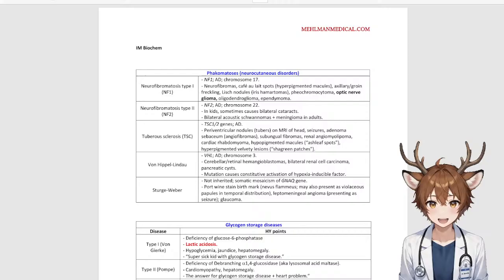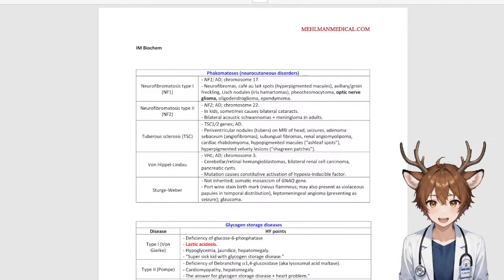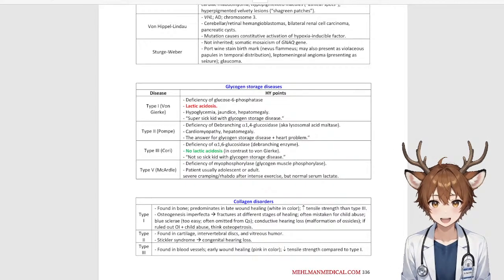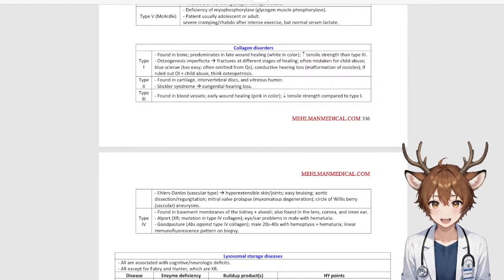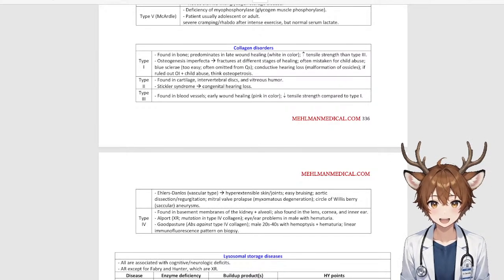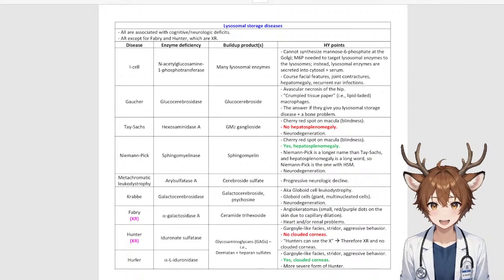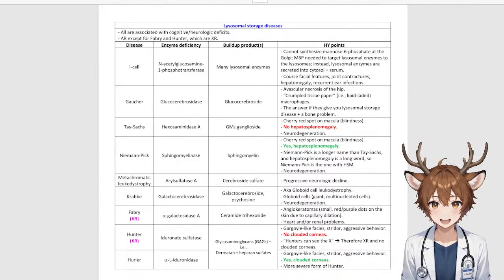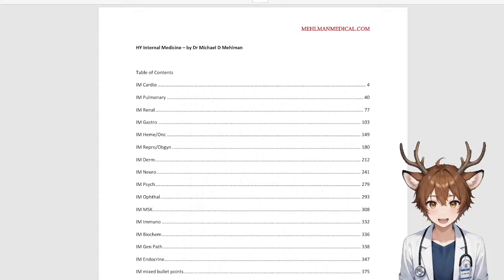Mehlman Medical High-Yield Internal Medicine: Biochemistry | Dmitriy Reads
Reading and minor commentary on Mehlman Medical High-Yield Internal Medicine: Biochemistry.